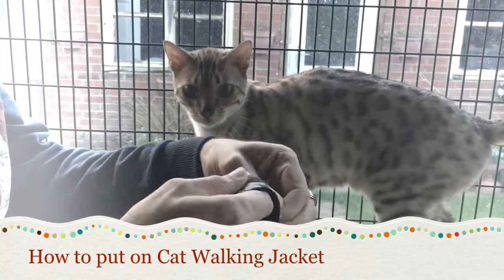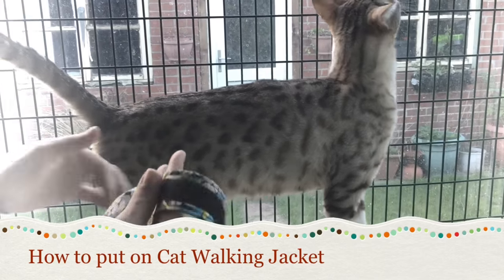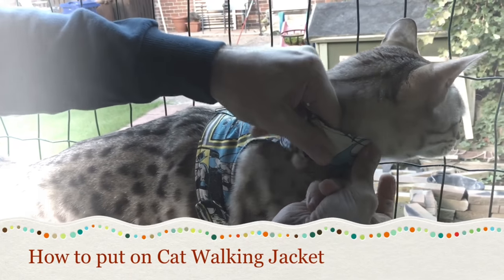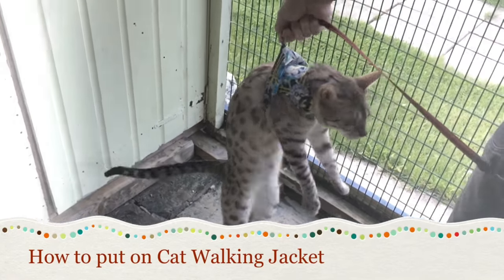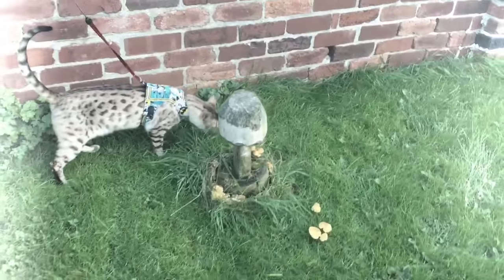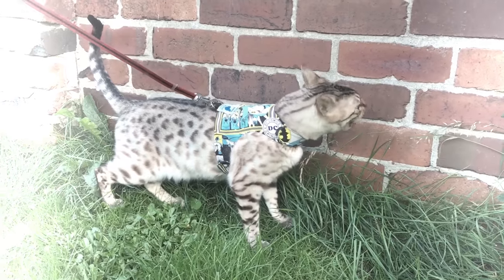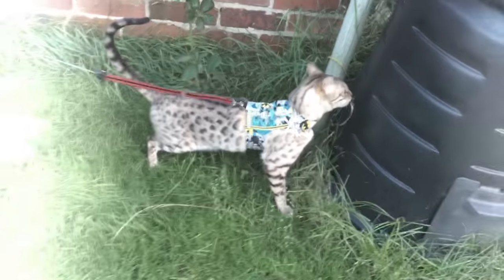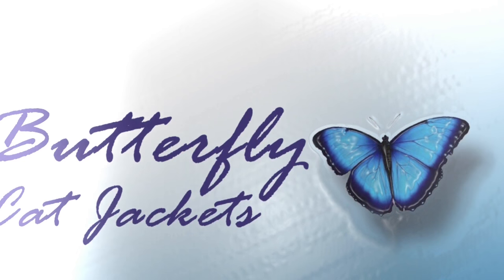How to fit a Cat Walking Jacket/Harness (Butterfly Cat Jacket)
This video will show how to fit a harness correctly and where you should measure, to ensure you order the correct size for your cat.

Butterfly Cat Jackets Present Cat walking jackets and harnesses
as featured in Catworld and Your Cat Magazines.

These durable Jackets are made so that they can be fastened securely and safely around their neck and chest area. Whilst also providing a comfortable fit.

Walking your cat will stimulate their senses and eliminate boredom.

It will keep them healthy & help boost their growth and development.

Remember to always keep your Cat on a lead and never leave unattended.